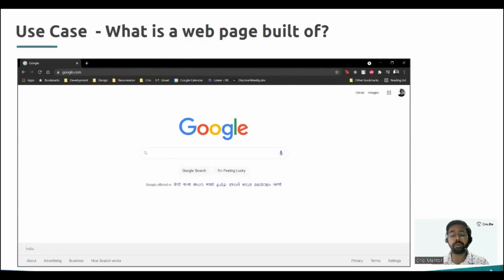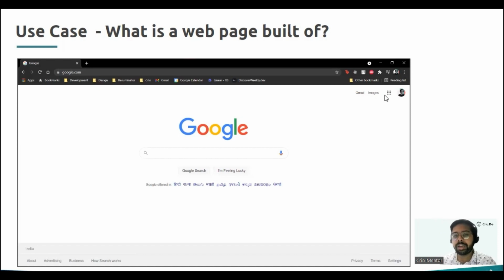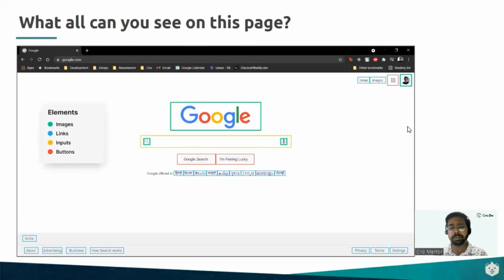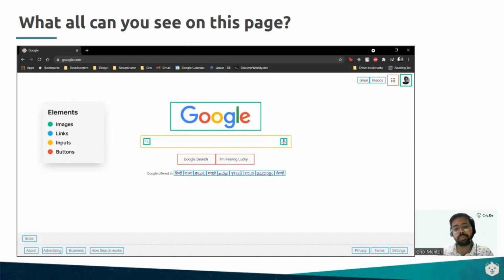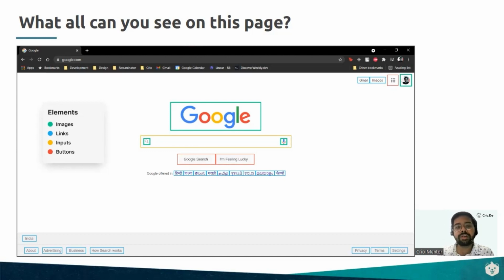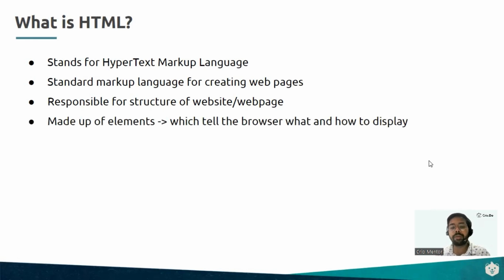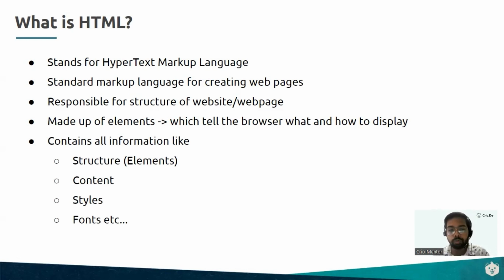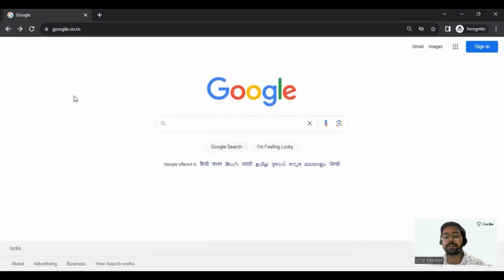Introduction to html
Welcome to Lesson 1 of our HTML series by Crio.Do!. This is the beginner lesson for people who want to start their web development journey.